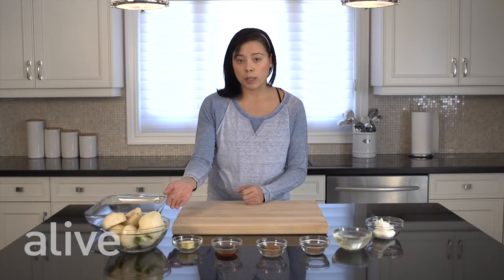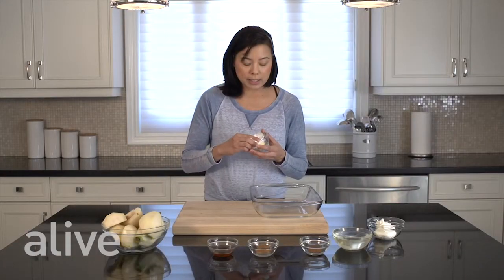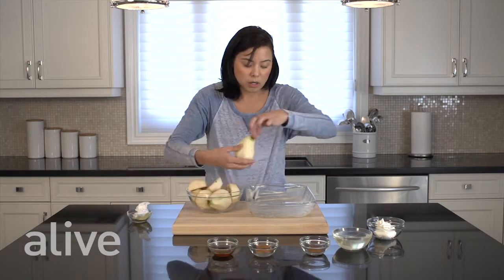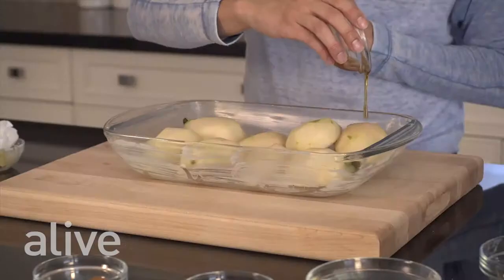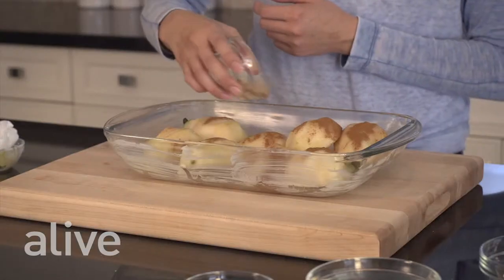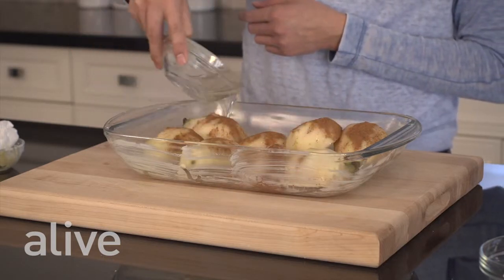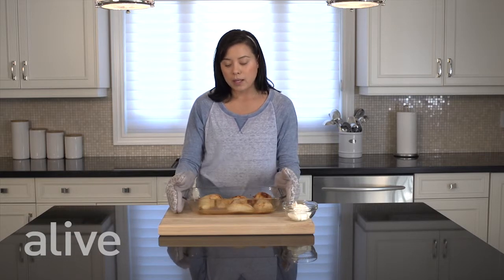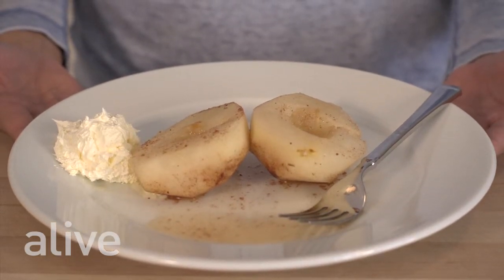Perfect Sweet Wine Winter Pears | alive.com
alive magazine brings you the latest news on natural health and wellness, beauty, weight loss, healthy recipes, environment reports, and so much more!